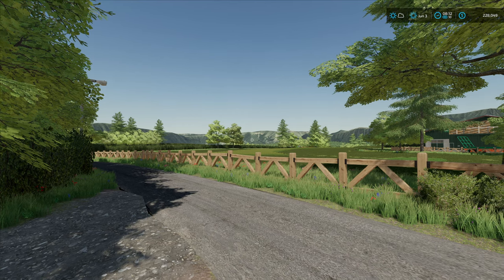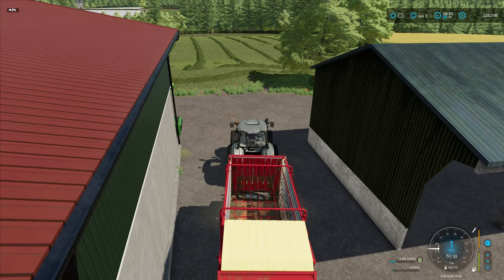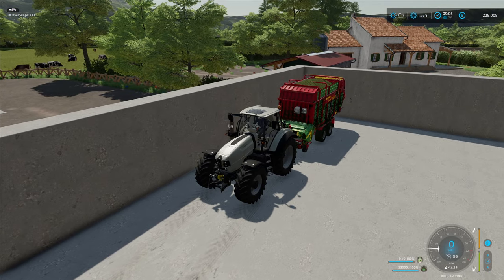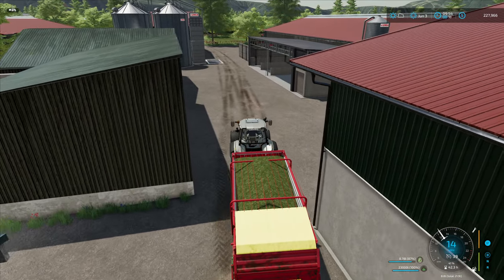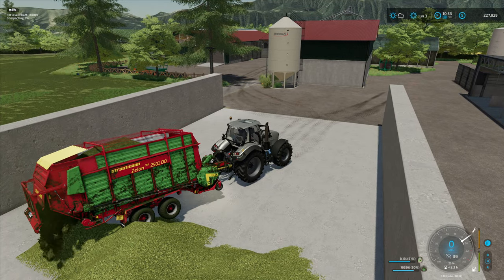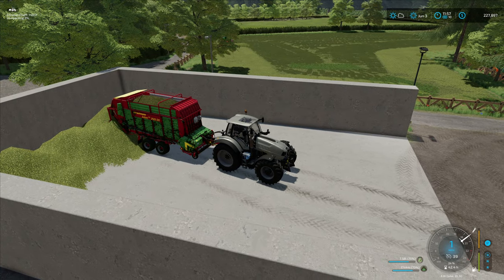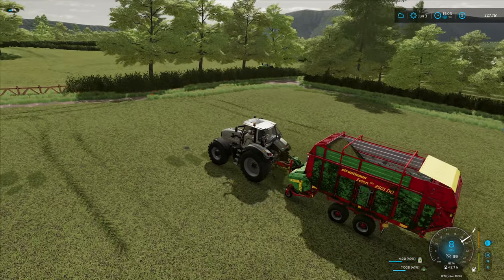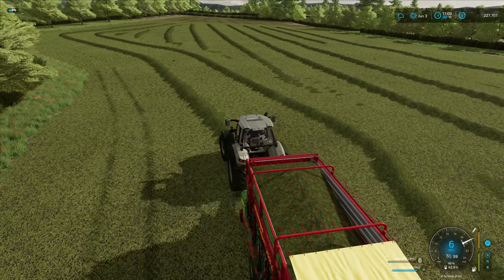Maypole Farm #62 | Farming Simulator 22 | Let's Play | FS22